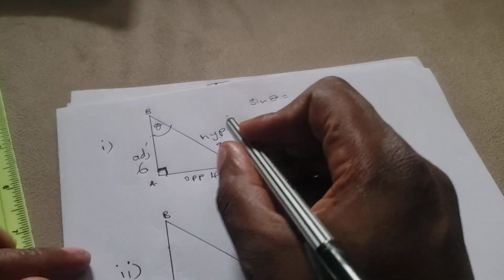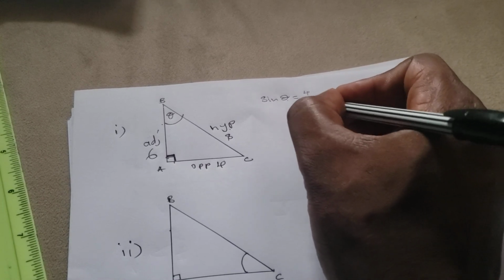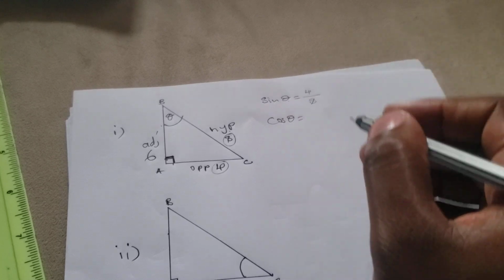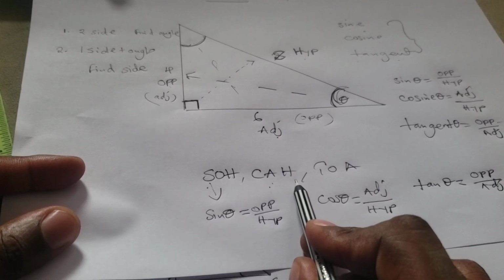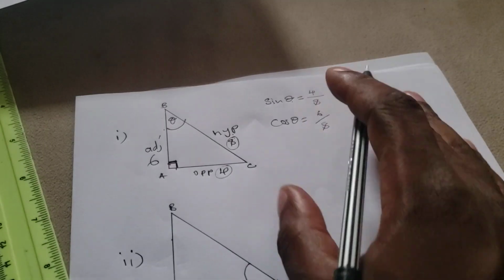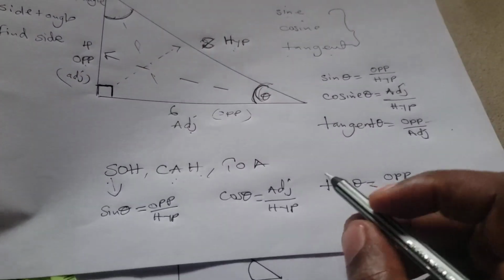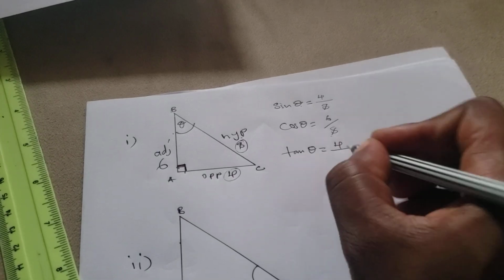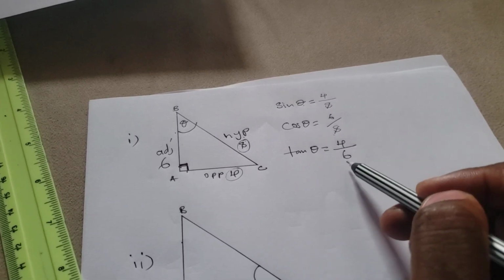trigonometry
Mathematics_clinic on tiktok